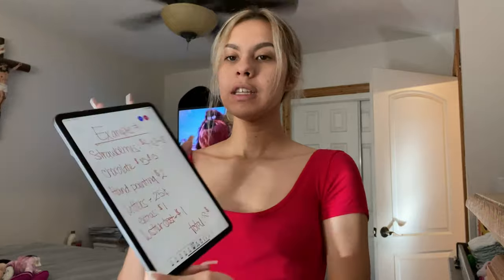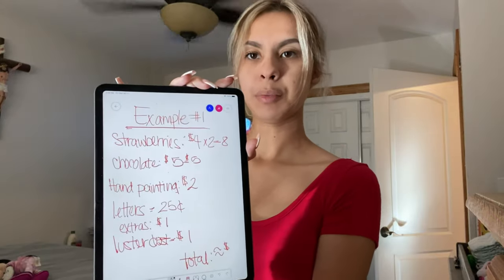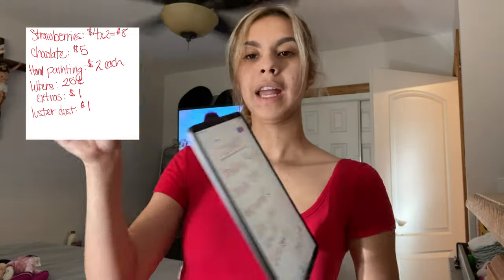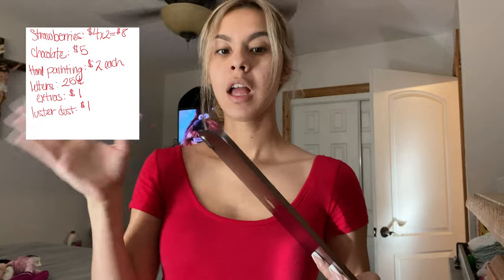How to Price your Orders!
Hi my name is Ashley Estrada, I am 21 years old! I am from Colorado, and owner of A's Sweetz and Cami's Boutique. I am Mexican/American my parents are from Chihuahua. My birthday is on September 17, proud Virgo!
My channel is going to be a little bit of everything. I plan to do tutorials on chocolate covered strawberries, vlogs where you get to see my little family. I am a proud mommy of a one year old, her name is Camila!
With open arms I welcome you!